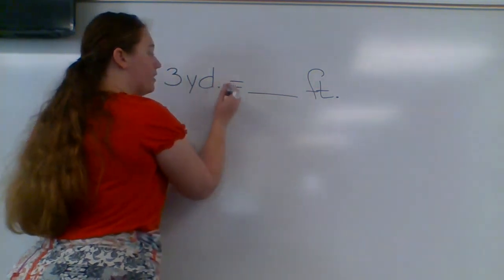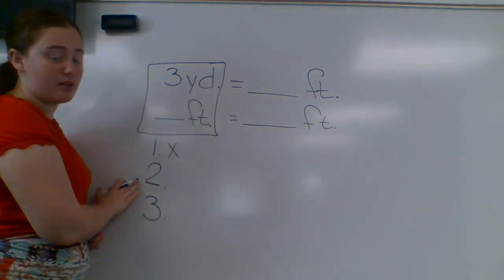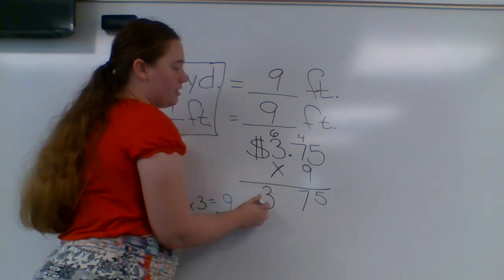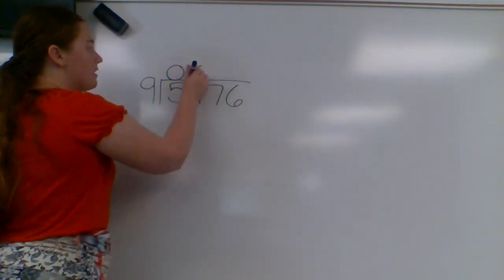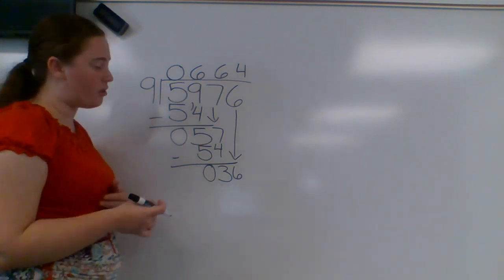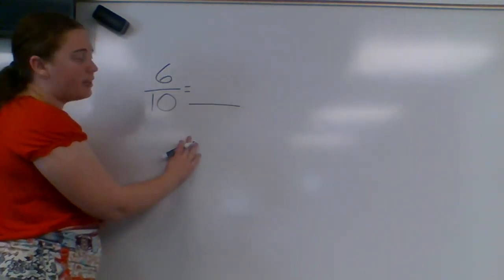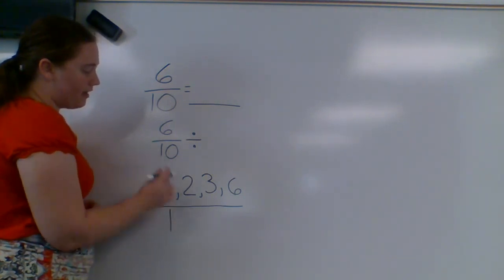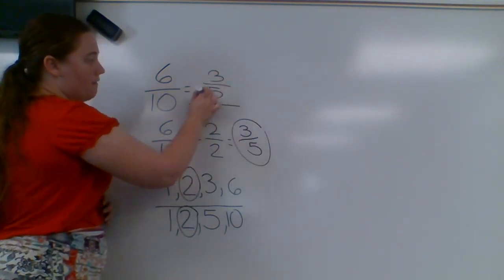Math (Monday - 04/13/2020)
Pages 273-274 in Math book.